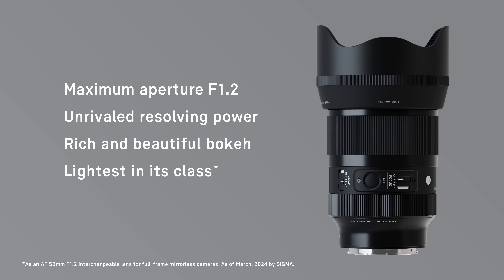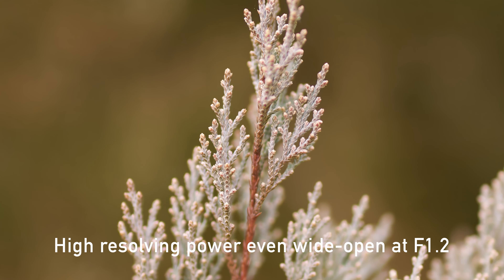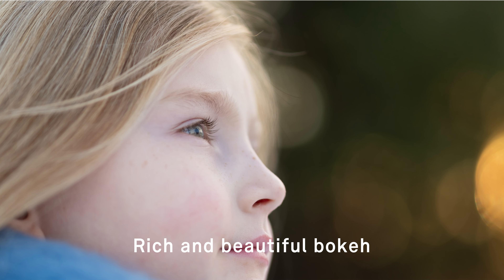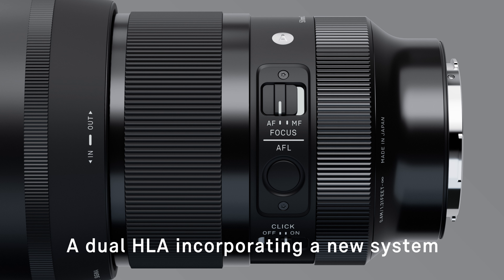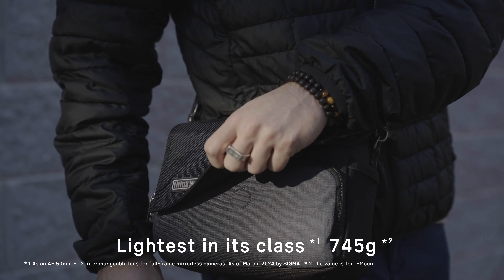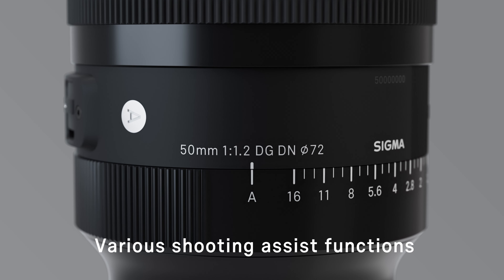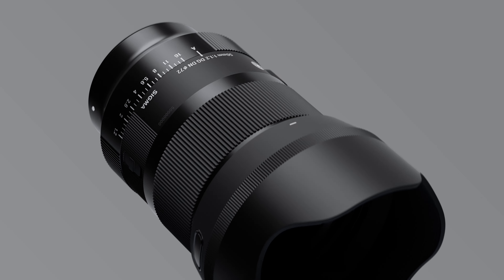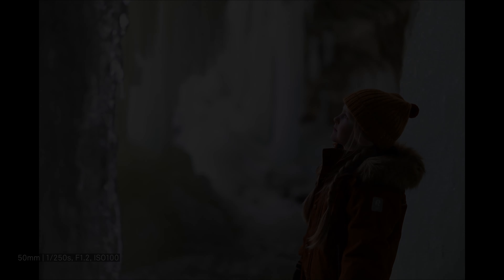SIGMA 50mm F1.2 DG DN | Art - Features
The lightest in its class ― Bright F1.2 maximum aperture and the highest level of descriptive power from SIGMA’s Art line

SIGMA's Art line has been offering new possibilities and surprise for expression, and now the SIGMA 50mm F1.2 DG DN | Art is here to break the standards. SIGMA's focus with this lens is on the descriptive power that is perfectly usable from the widest aperture, and on portability that allows the high performance to be demonstrated in any field. In terms of image rendition, SIGMA achieved high resolving power from the maximum aperture throughout the entire focus range, while also enriching the beauty of the large bokeh effect at F1.2. In addition, the lens construction and mechanical design have been stripped down to the bare essentials, resulting in a significantly compact and lightweight body. The lens is also equipped with a full range of functions suitable for professional use, including high-precision AF using the latest HLA (High-response Linear Actuator) that reduces volume while maintaining the same thrust. We hope users will enjoy the superb Art F1.2, which will transform everything they capture and even their photographic experience into something extra special.

* As an AF 50mm F1.2 interchangeable lens for full-frame mirrorless cameras. (As of March 2024 by SIGMA)

Lens Construction: 17 elements in 12 groups (4 aspherical elements)
Diaphragm Blades: 13 (rounded diaphragm)
Minimum Focusing Distance: 40cm / 15.8in
Filter Size: 72mm
Weight: 745g / 26.3oz.